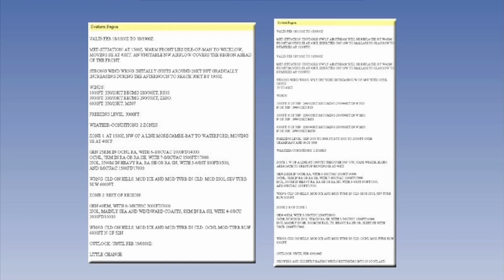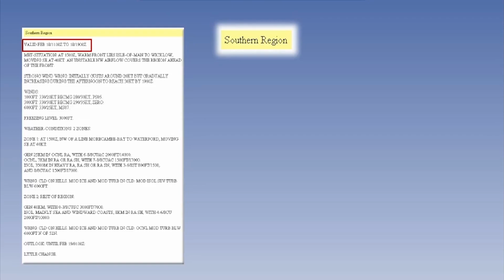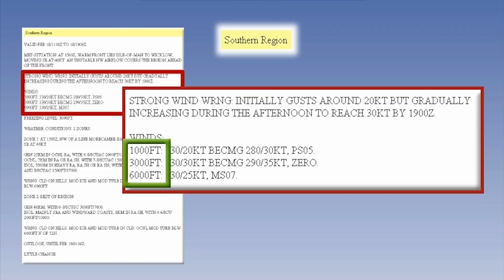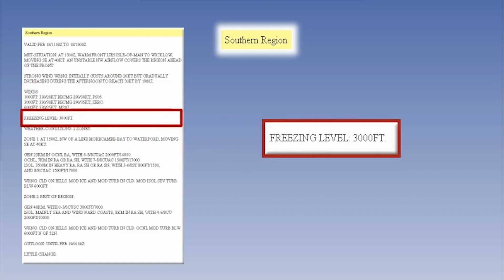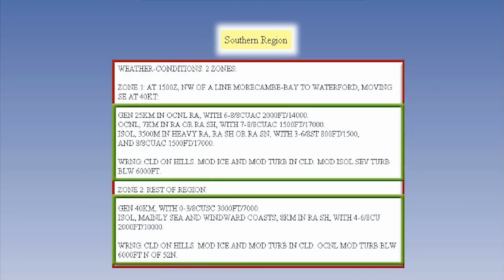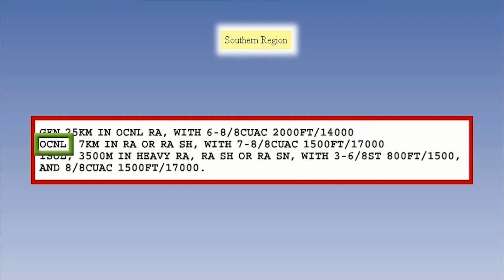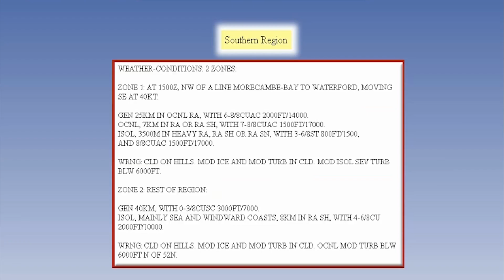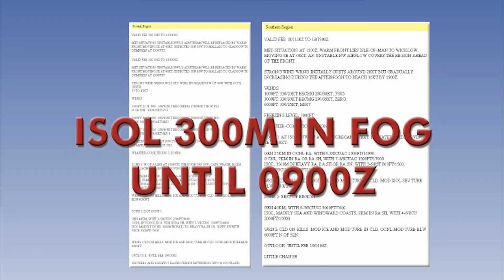59 AIRMET Airmen's Meteorological Information